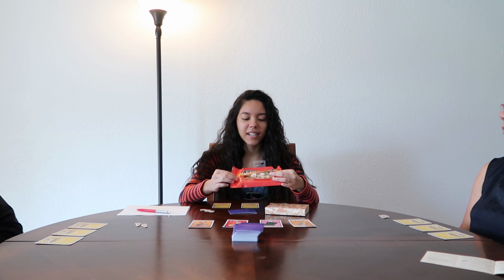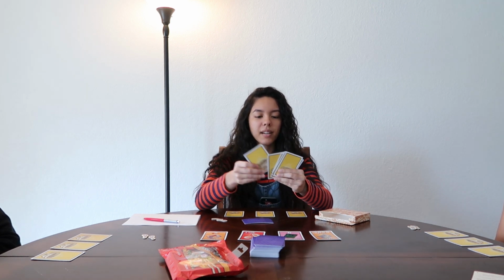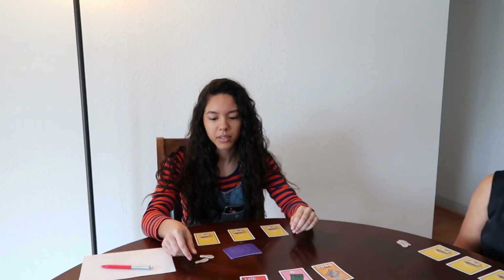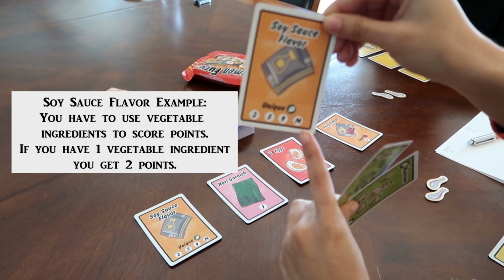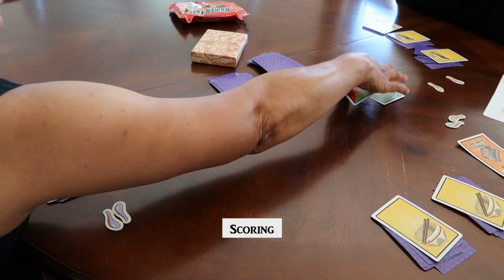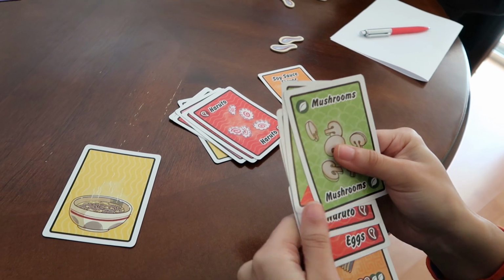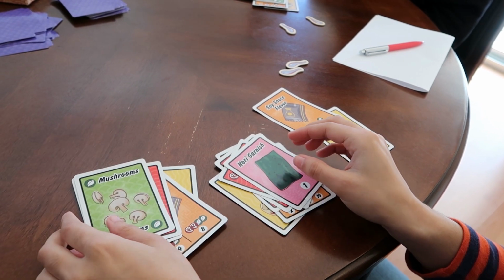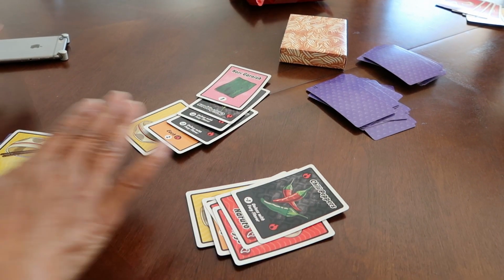Playing Ramen Fury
This is sort of a "how to" video on how to play Ramen Fury. This game is pretty confusing, so I thought it would be cool to do a vlog on how to play it. I sped up the first round we played, so you can get a sense of how the game works. I played this game with my dad and my grandmother. They both really love card games. After playing Ramen Fury for a while, it has become one my family's favorite games to play. I hope this game looks fun to you and maybe you'll even try it one day! The link for the game is below!

Purchased Ramen Fury at Target

Song: Down with Paradise - Norma Rockwell

Editing: Adobe Premiere Rush
Uploading every Sunday!